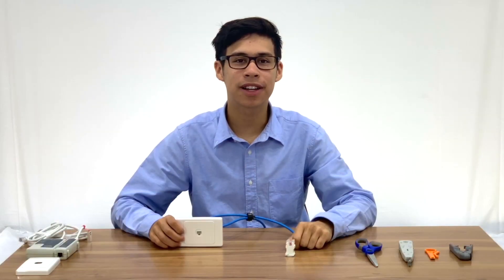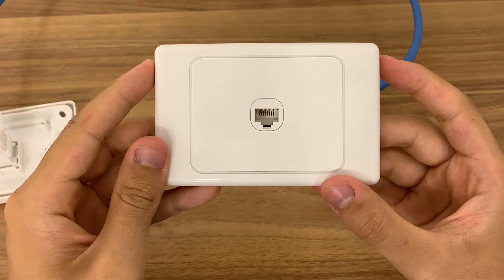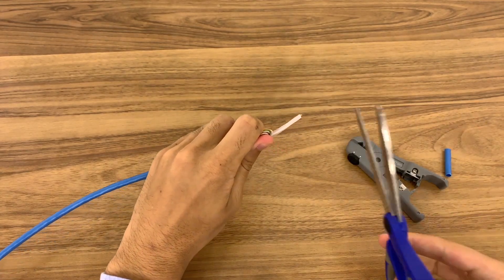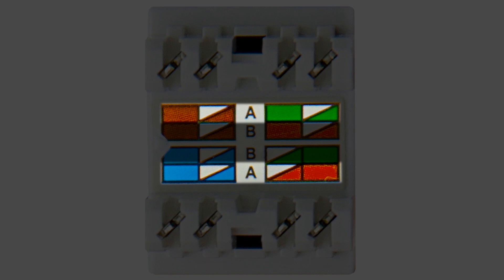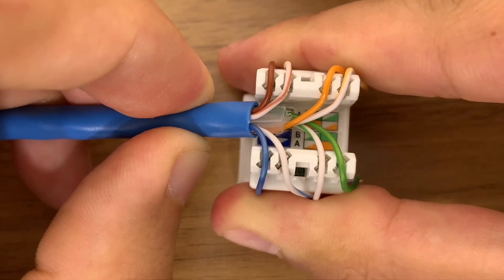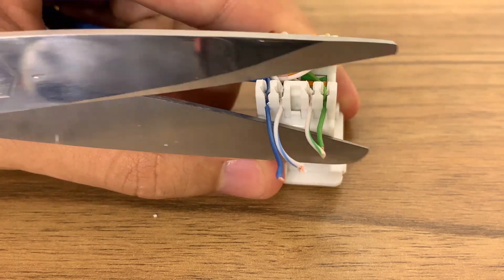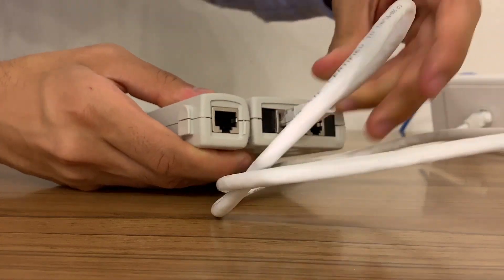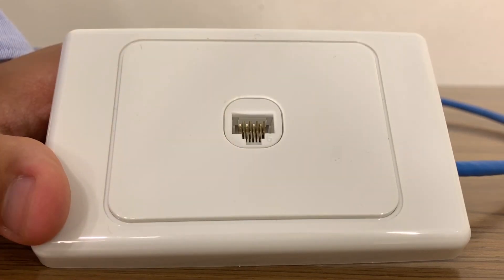ANTSIG : How to Wire a CAT6 RJ45 Ethernet Jack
This video shows you how to terminate a CAT6 RJ45 outlet and is a follow on from our simplified animation which you can view

The insert terminals are universal KATT industry standard style, which can be terminated using both a Krone or 110 type punch down tool.

STEP-BY-STEP
1. Using a cable stripper, carefully remove about 25mm of the PVC to expose the inner wires.

2. Slide off the outer cable layer to expose the inner wires and cartilage spine.

3. Separate the inner wires from the spine and untwist only as much wire as is needed for the CAT6 wall plate.

4. Carefully trim the centre spine cartilage, being careful not to cut any wires.

5. Straighten only as much of the twisted wires as is needed to terminate them in their respective slots (T-568B is used for this animation), then trim the cable ends.

For more related products and additional how-to guides head to our